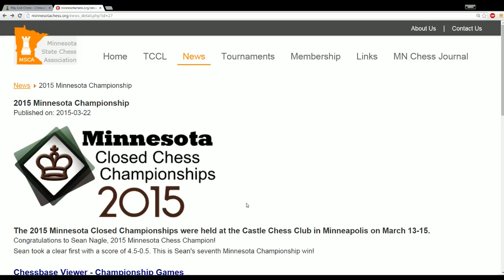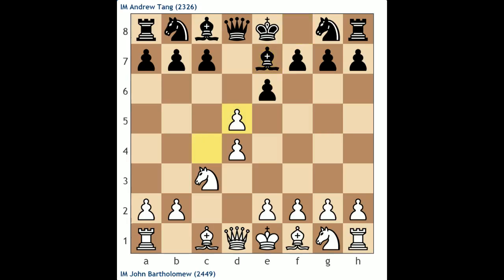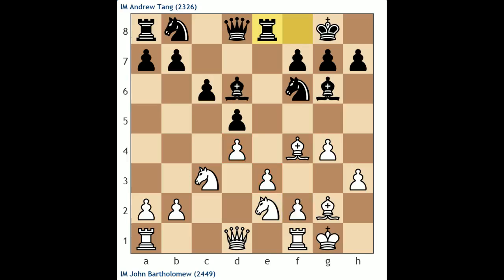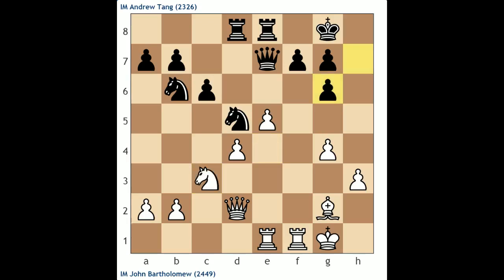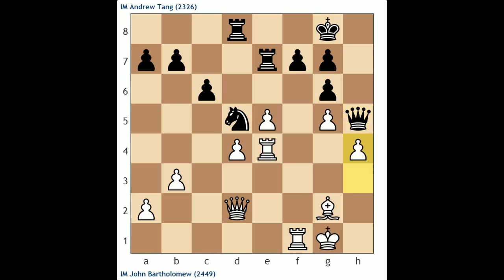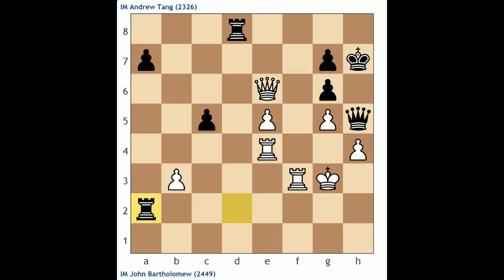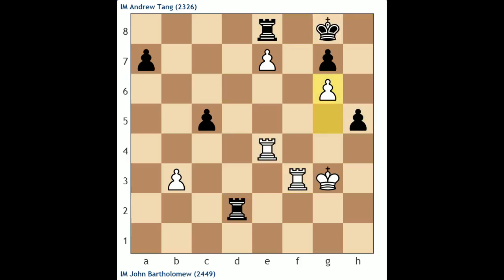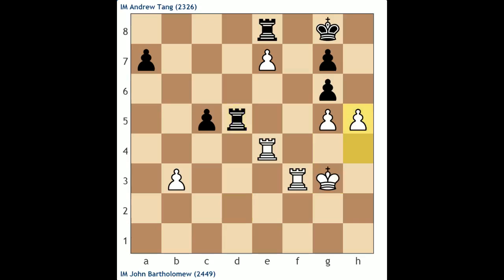Tournament Analysis #1: IM Bartholomew vs. IM Andrew Tang (Queen's Gambit Declined)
Round 1 of the 2015 MN Closed Championship (Mar. 13-15)

White: IM John Bartholomew (FIDE 2449; USCF 2550)

Black: IM Andrew Tang (FIDE 2326; USCF 2443)